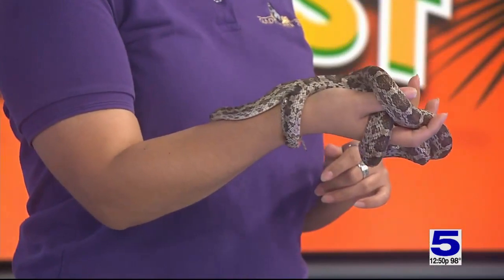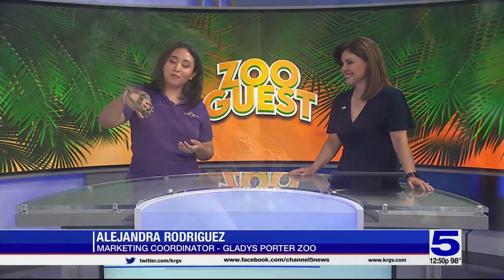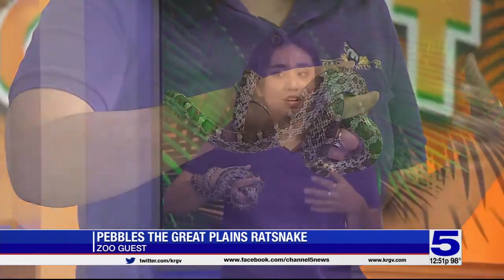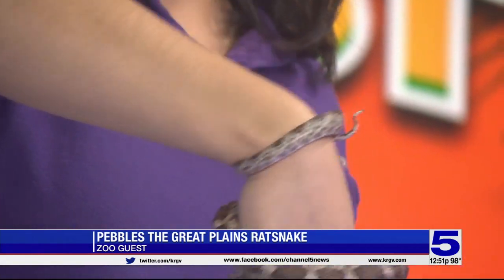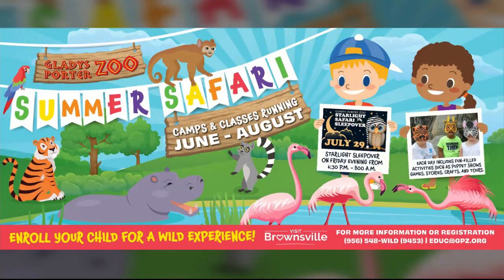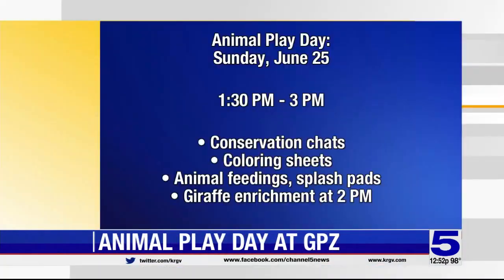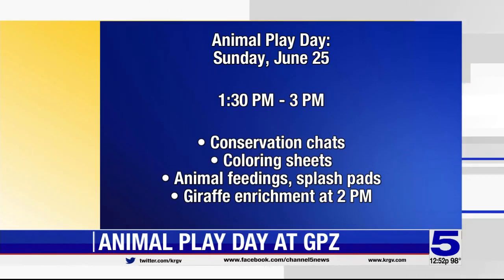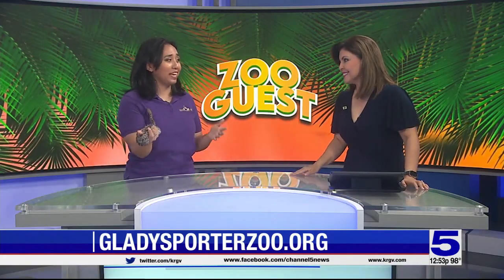Zoo Guest: Pebbles the great plains ratsnake